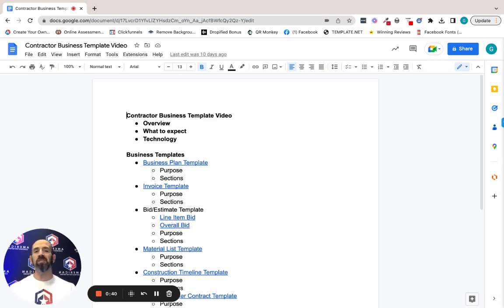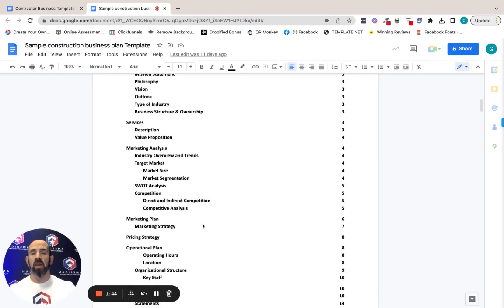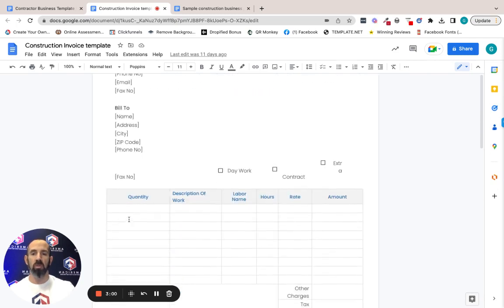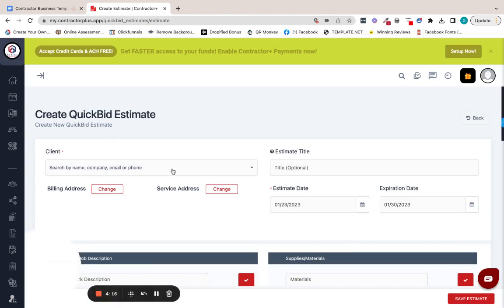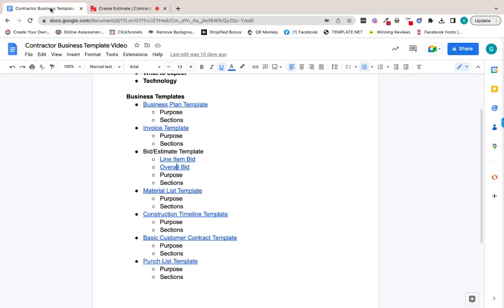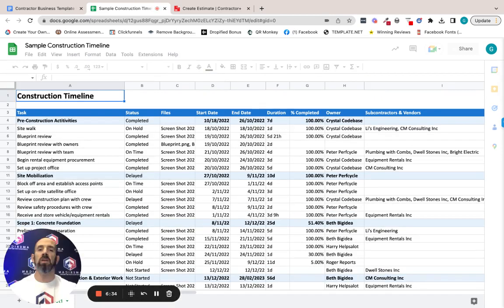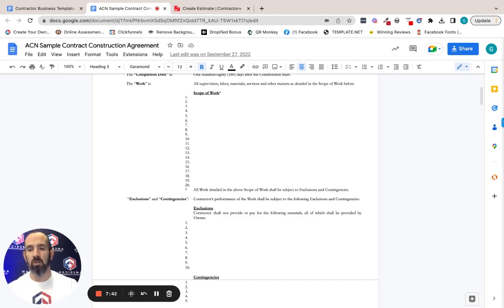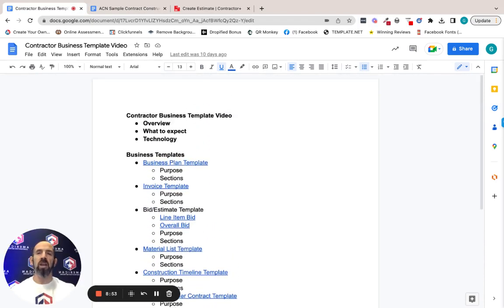Contractor Business Template